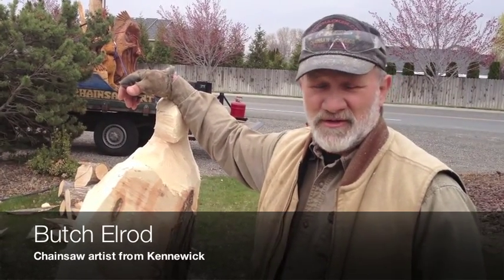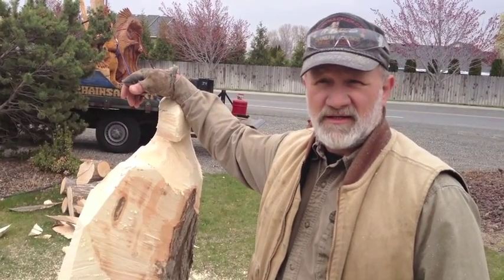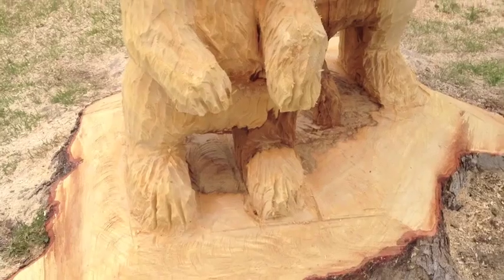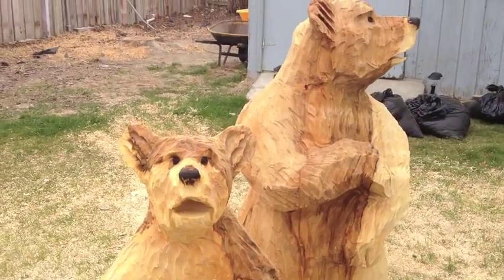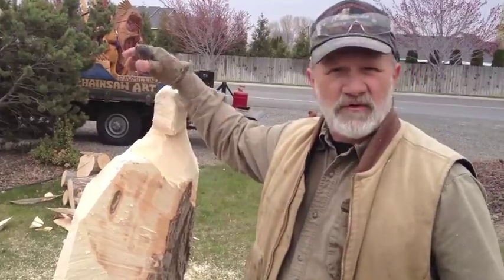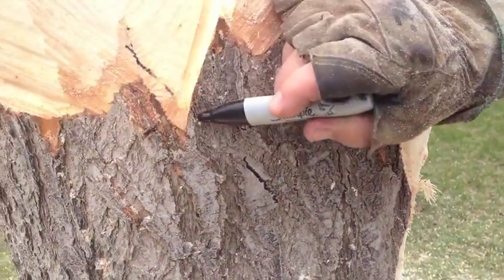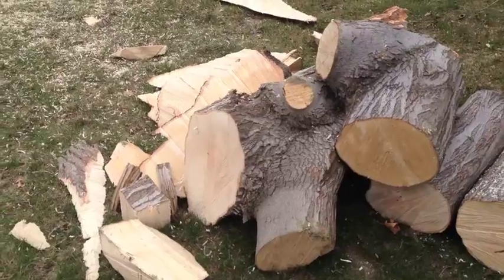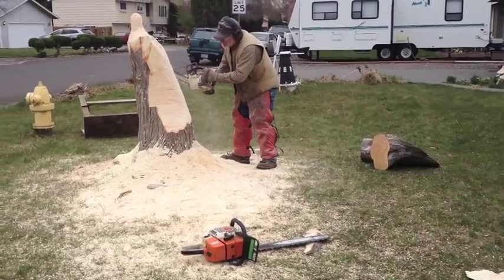Chainsaw artist creates an eagle from stump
Chainsaw artist Butch Elrod of Kennewick uses his tools and passion to turn a maple tree stump in an eagle statue. The carving is in the front yard of a home at the intersection of South Olympia Street and West 37th Place in Kennewick.